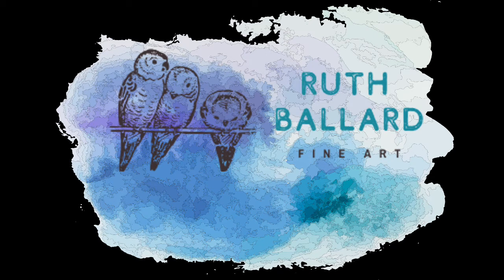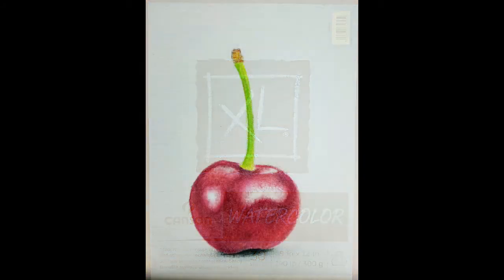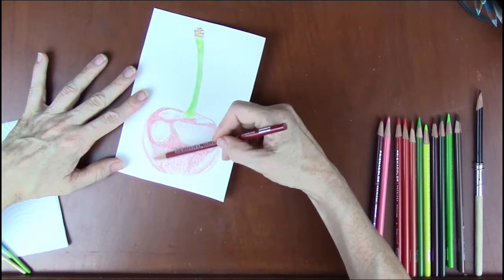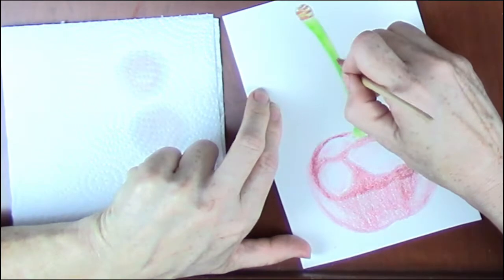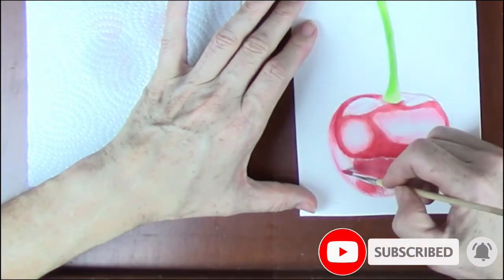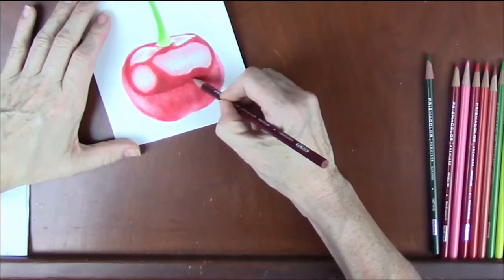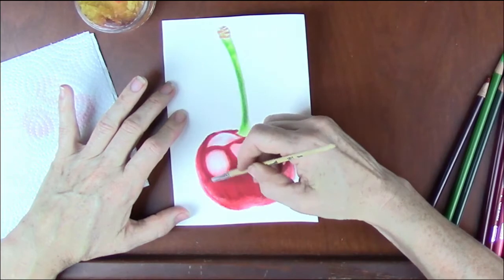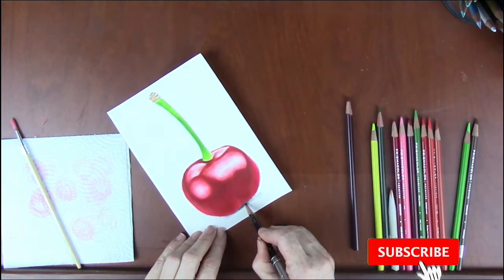I explain the best art paper to use when applying solvent and show THREE results!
Choosing the RIGHT art paper when using solvents is critical for success especially for solvent use! Join me as I explain why, and create a colored pencil drawing testing out three different papers.